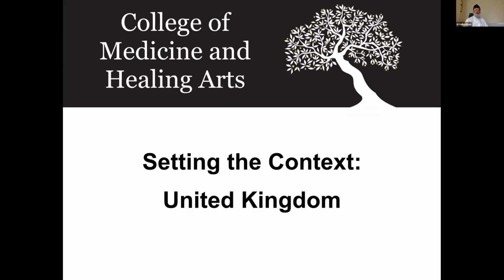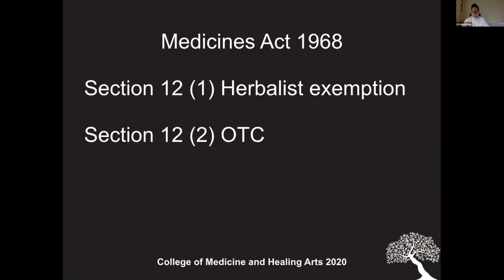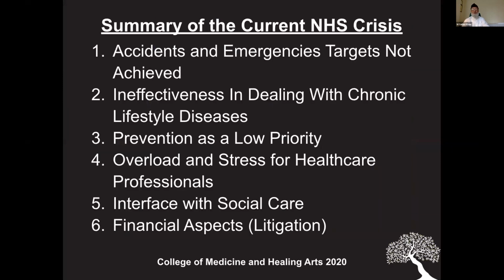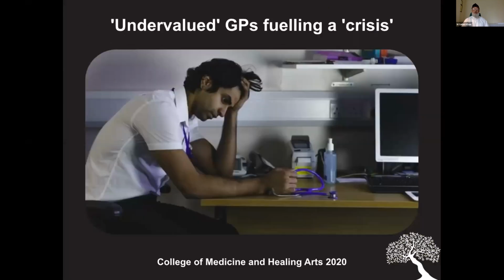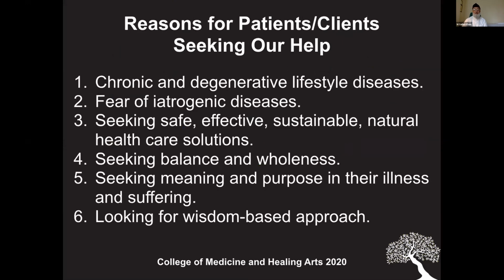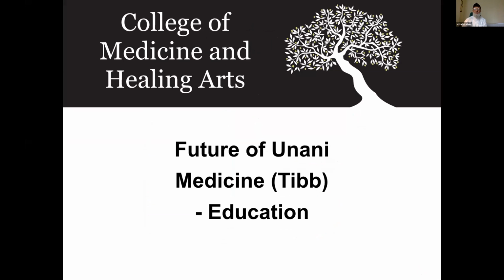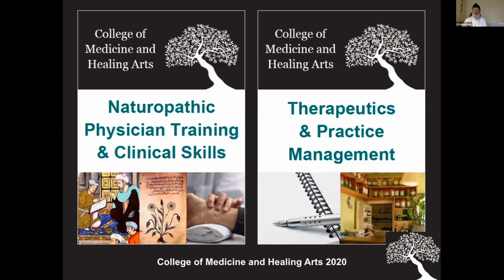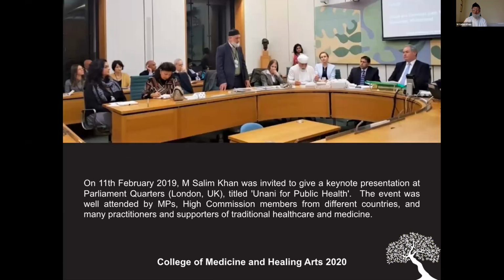Unani Tibb in the United Kingdom and its Future | Global Web Conference | World Unani Foundation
This presentation was delivered on 29th July 2020 by Principal M Salim Khan as part of the World Unani Foundation's virtual conference on the Global Prospective of Unani Medicine.

The College of Medicine and Healing Arts (CoMHA) is based in Leicester, England (UK). We facilitate in-person training programmes in the UK and worldwide, as well as provide community health education online. Our underlying philosophy is one of inclusiveness, seeing unity in diversity.

// Hakim Salim's Books:

Learn Islamic Medicine with the "An Introduction to Islamic Medicine" book

Learn about yourself with the "The Golden Key to Discovering Yourself" book